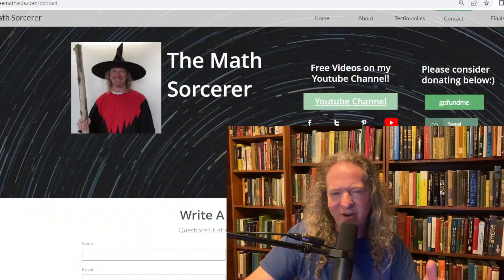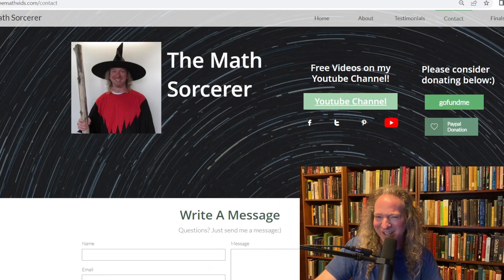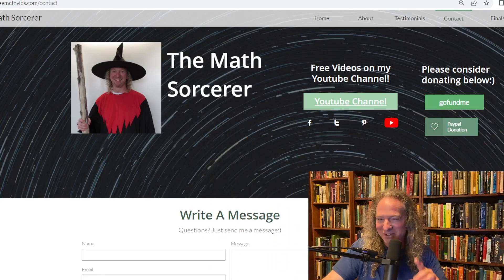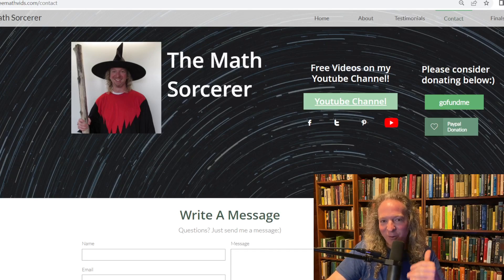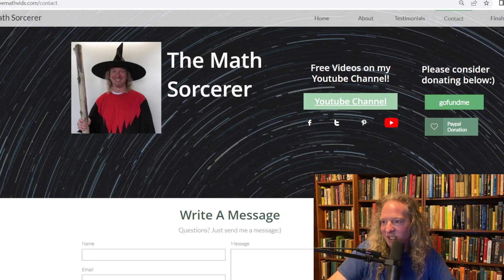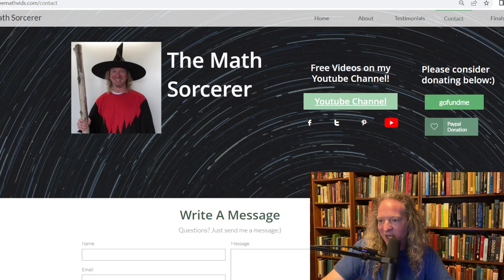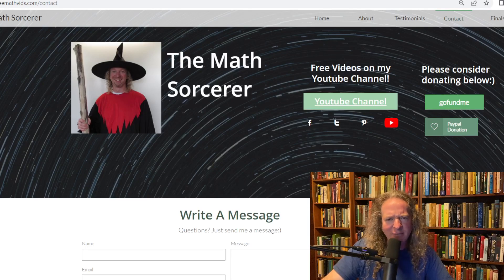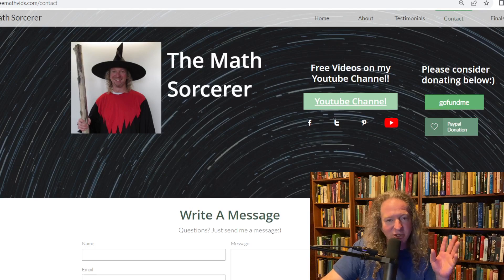How to Get Math Advice